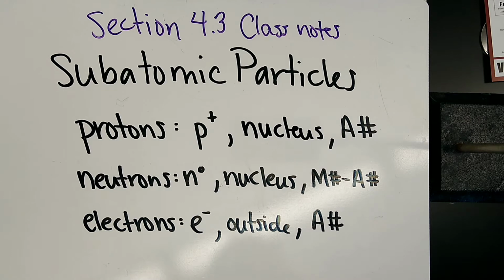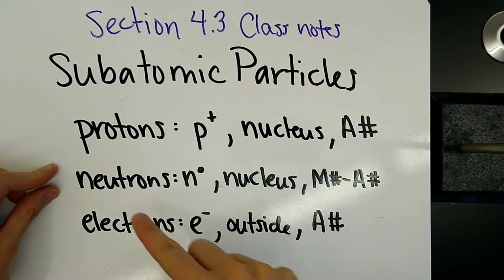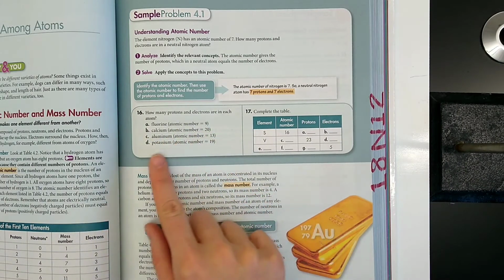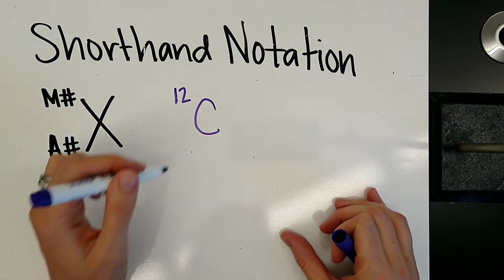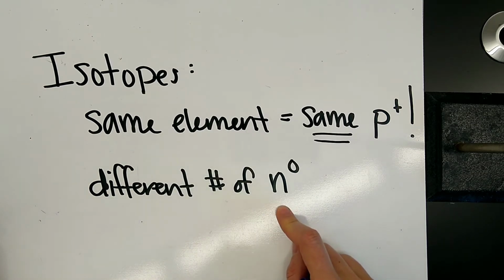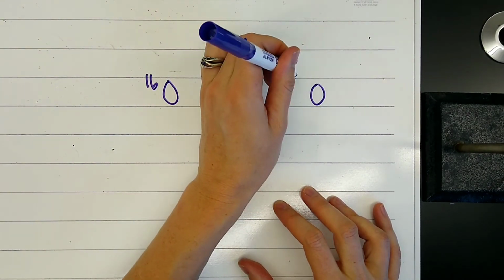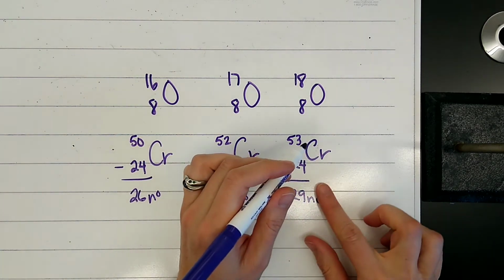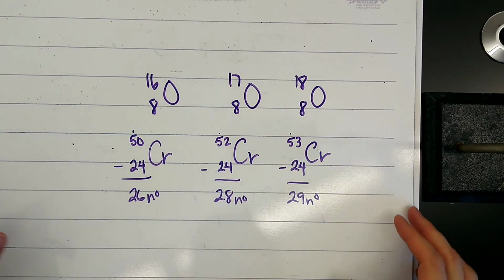4.3 Class Notes Part 1